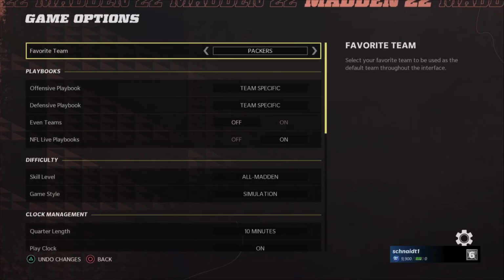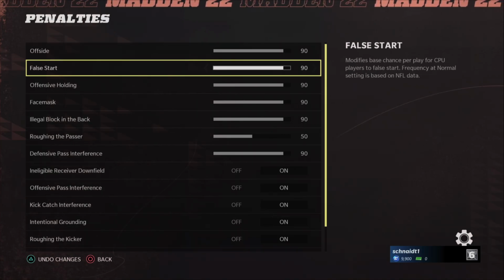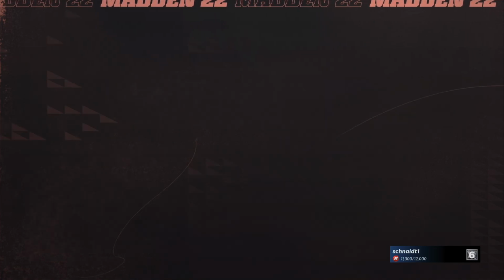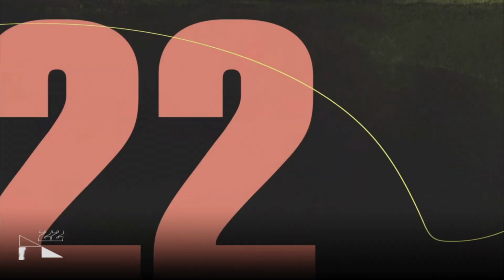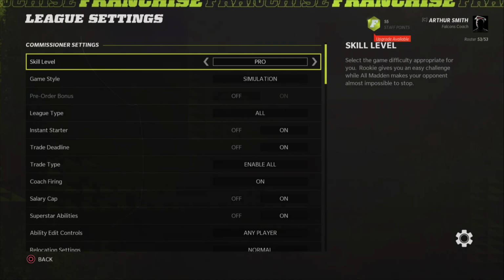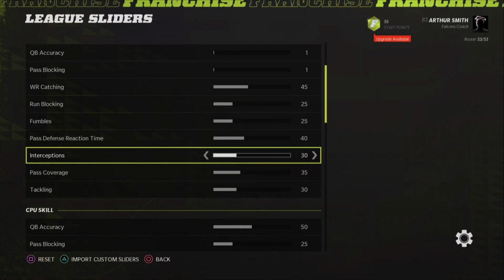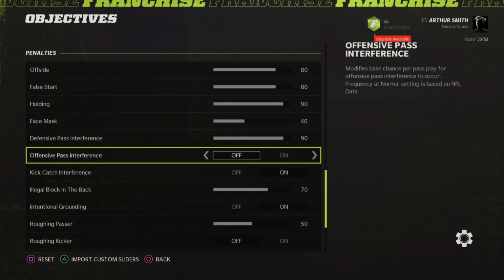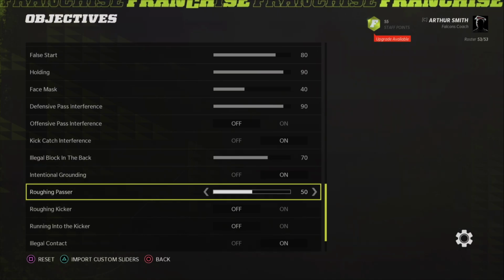The best Madden 22 Next Gen Sliders: Official Release 2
Schnaidt1's Madden 22 Next Gen Sliders & Settings